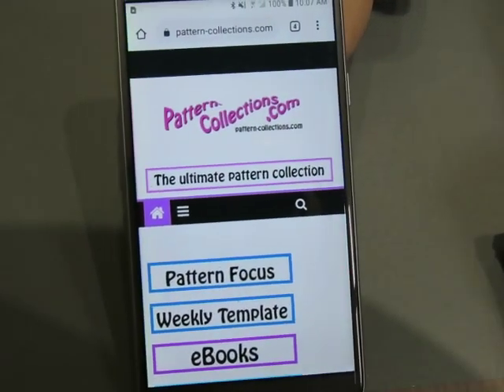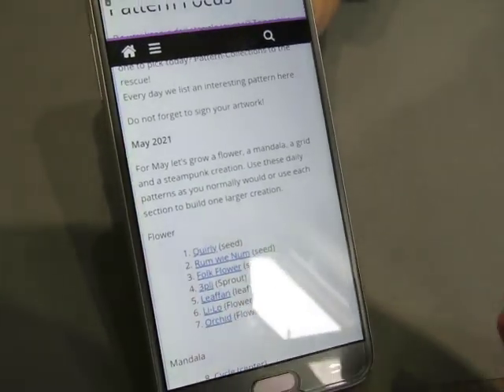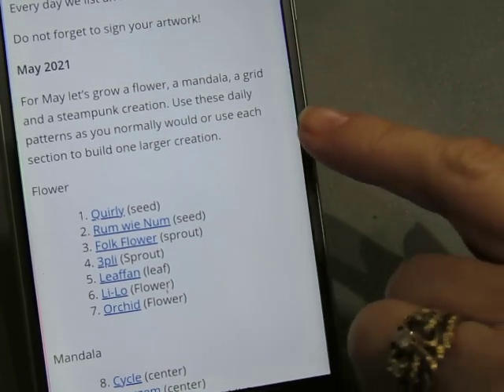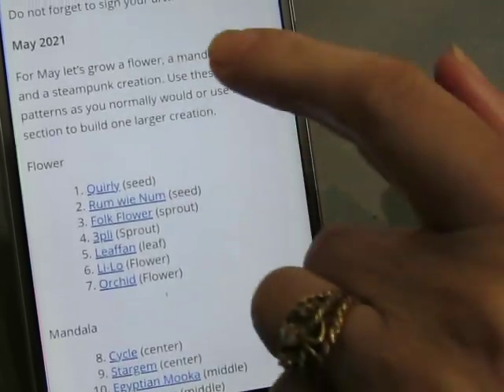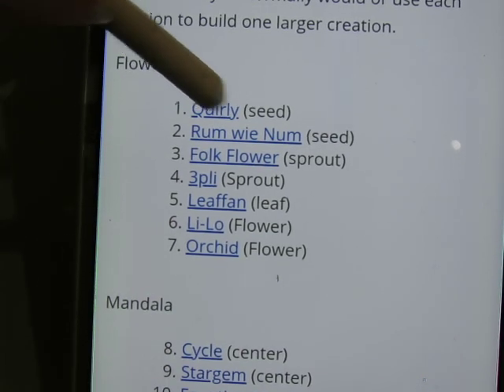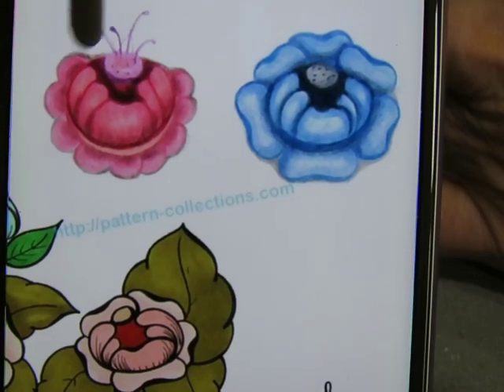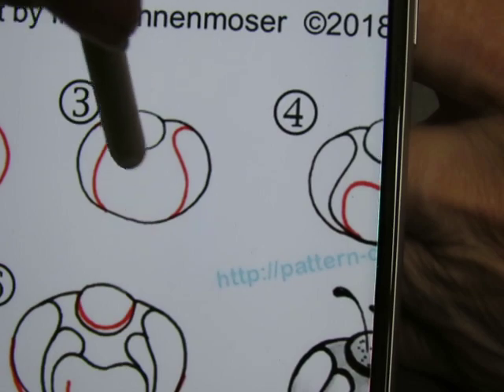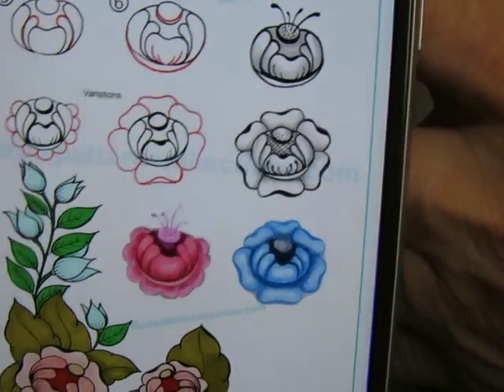Folk Flower - part 1 of 3 - flower creation